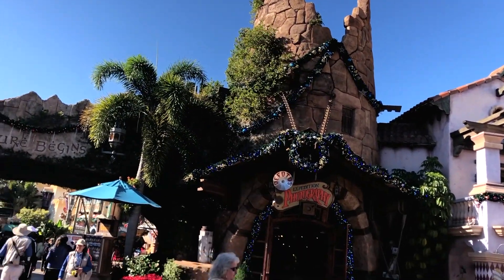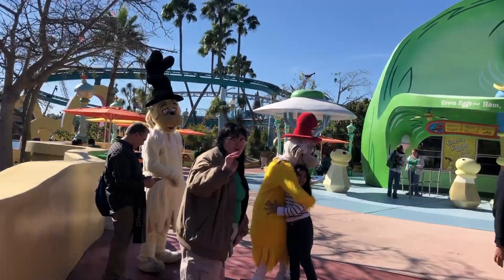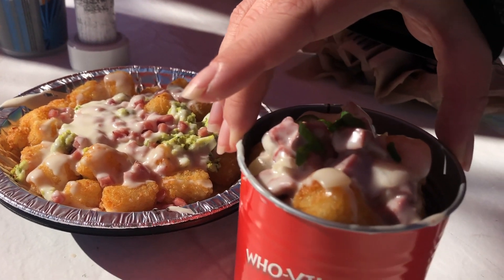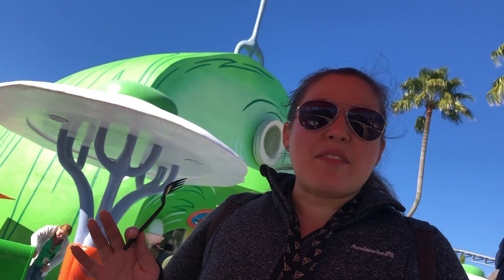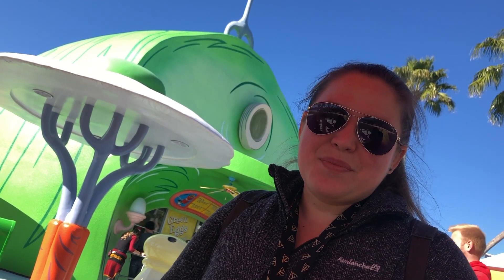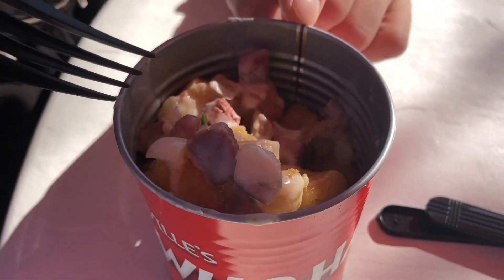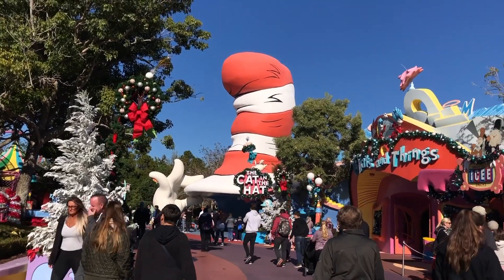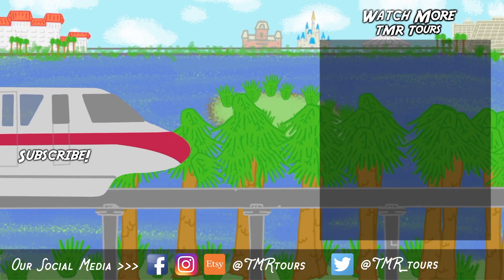Green Eggs and Ham at Universal Orlando | Food at Universal Studios | Food Review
Let's eat at Green Eggs and Ham at Universal Orlando, located within Seuss Landing. This counter service is rarely open and we were super excited to see the window taking orders! We had to try, green eggs and ham of course, plus we got some Who hash. Join us for a universal food review Join us at Universal Orlando Resort.